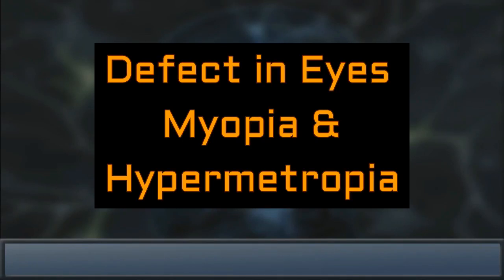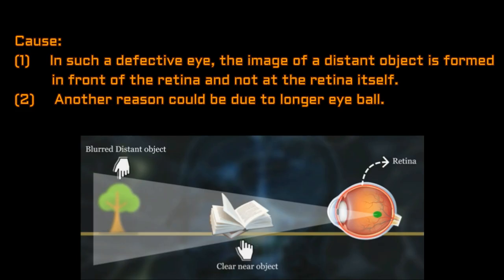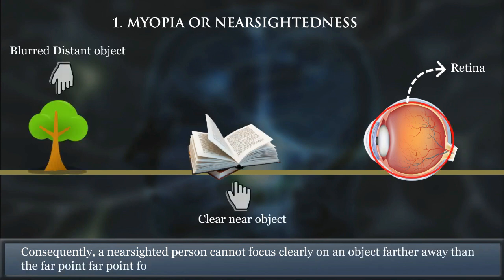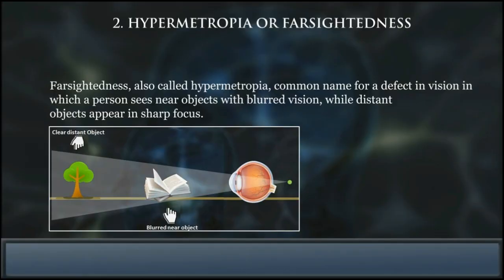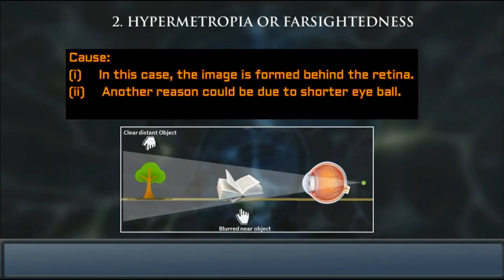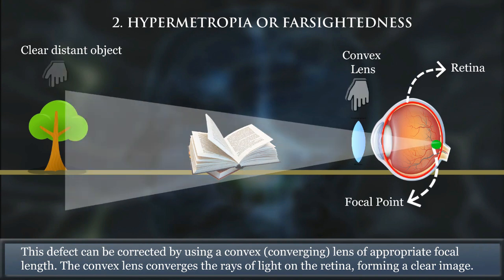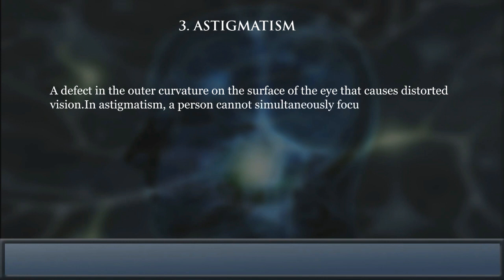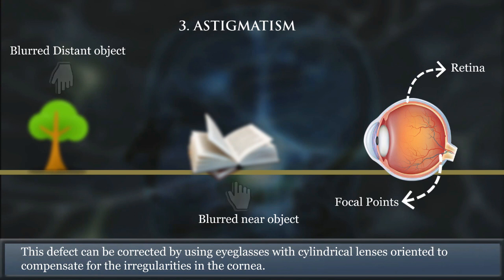Myopia | Hypermetropia | Eye Defects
Myopia | Hypermetropia | Astigmatism Eye Defects

Defects in Human Eyes
Myopia
Hypermetropia
Astigmatism
How to correct the defects?

Lenses to be used.

Myopia:
Nearsightedness, also called myopia is common name for impaired vision in which a person sees near objects clearly while distant objects appear blurred.
Cause:
(1) In such a defective eye, the image of a distant object is formed in front of the retina and not at the retina itself.
(2) Another reason could be due to longer eye ball.

Consequently, a nearsighted person cannot focus clearly on an object farther away than the far point for the defective eye
Eye care professionals most commonly correct myopia through the use of concave lenses. A concave lens diverges the rays of light entering the eye in such a way that the rays focus on retina.

Hypermetropia:
Farsightedness, also called hypermetropia, common name for a defect in vision in which a person sees near objects with blurred vision, while distant objects appear in sharp focus.
Cause:
(i) In this case, the image is formed behind the retina.
(ii) Another reason could be due to shorter eye ball.

This defect can be corrected by using a convex (converging) lens of appropriate focal length. The convex lens converges the rays of light on the retina, forming a clear image.

Astigmatism

Astigmatism, a defect in the outer curvature on the surface of the eye that causes distorted vision.In astigmatism, a person cannot simultaneously focus on both horizontal and vertical lines. This defect can be corrected by using eyeglasses with cylindrical lenses oriented to compensate for the irregularities in the cornea.